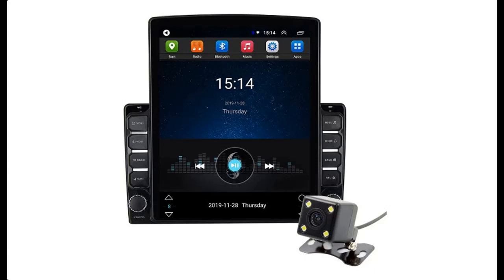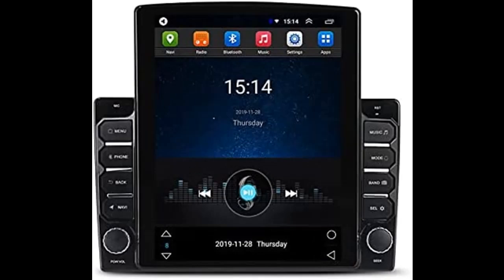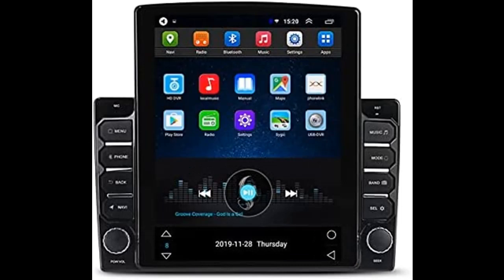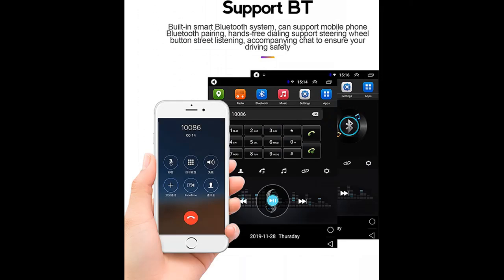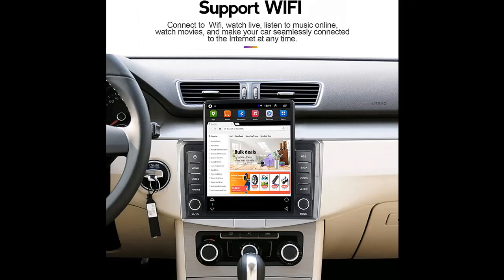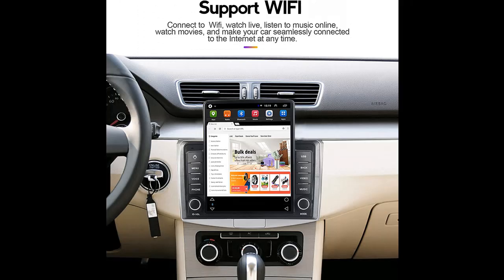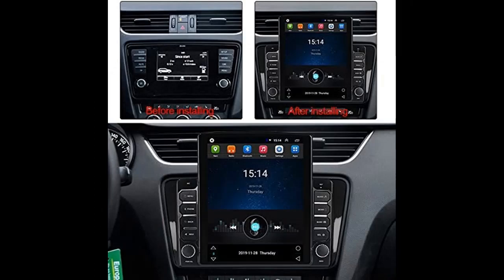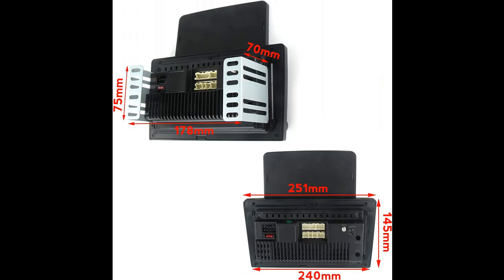Biorunn Android 10 Double Din Car Stereo Radio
Overview/Details/Reviews| Biorunn Android 10 Double Din Car Stereo Radio, 9.7 Inch Vertical Touchscreen Head Unit with GPS in-Dash Navigation, WiFi, BT, FM, with 4 LED Rear Camera

Biorunn Android 10 Double Din Car Stereo Radio, 9.7 Inch Vertical Touchscreen Head Unit with GPS in-Dash Navigation, WiFi, BT, FM, with 4 LED Rear Camera